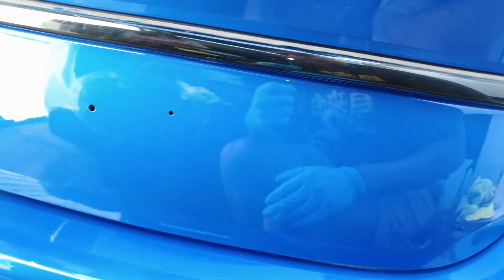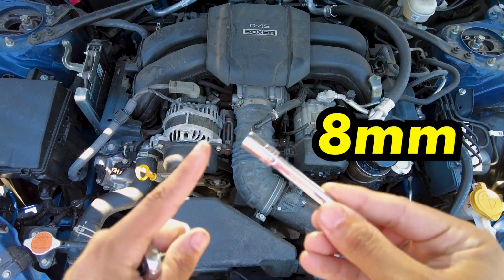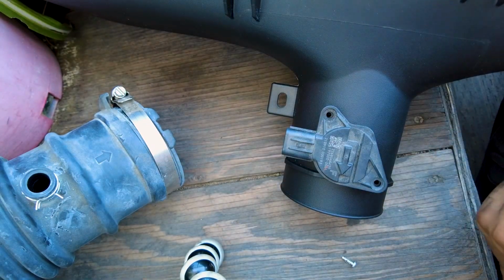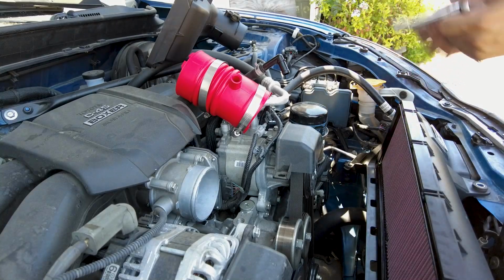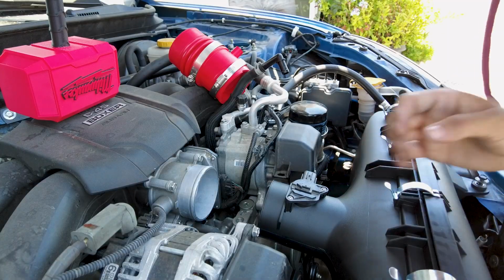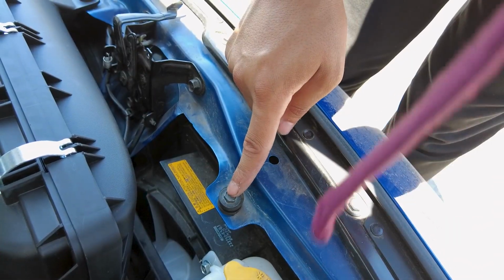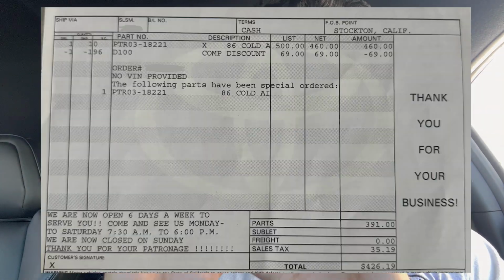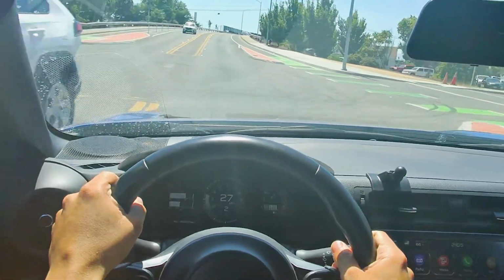Installing GR intake on a 22+ GR86/BRZ